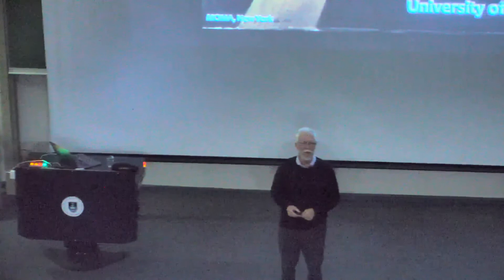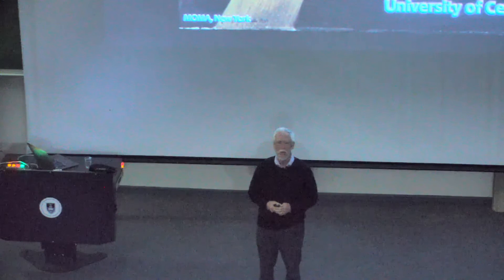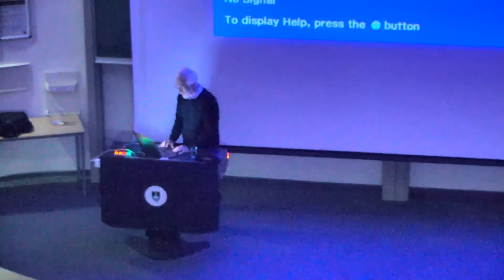Alien planets and strange stars news from the Kepler and Tess space missions 5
The Kepler Space Telescope has finished its mission, with the discovery of around 5 000 exoplanets and many
new kinds of stellar astrophysics. The TESS (Transiting Exoplanet Survey Satellite) has recently begun its two-year
mission to survey bright, nearby stars in search of closer exoplanets, particularly in the habitable zone where life
may be possible, and to gain a deeper understanding of the stars. This course will give historical background to
some of the greatest discoveries in science, physical and mathematical understanding of Kepler’s laws and the
measurement of mass in the Universe. It will show what is known about exoplanets and what TESS is discovering.
Strange stars will be discussed, including some that are still not understood. The course concludes with an
amusing and eclectic tour of the history of the Western calendar.